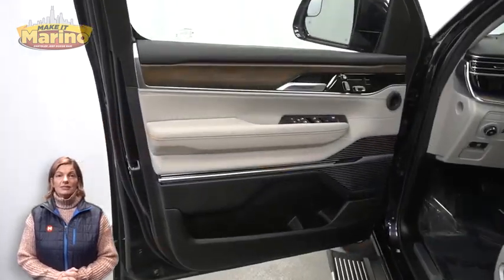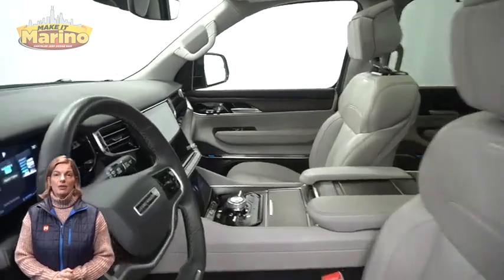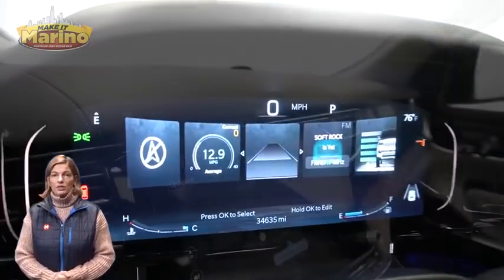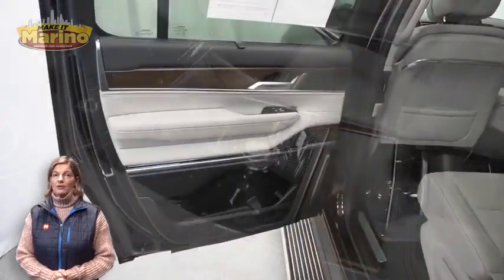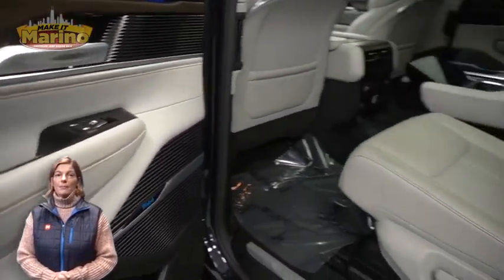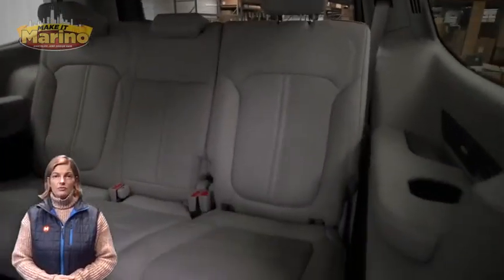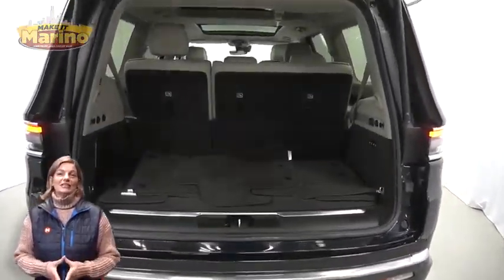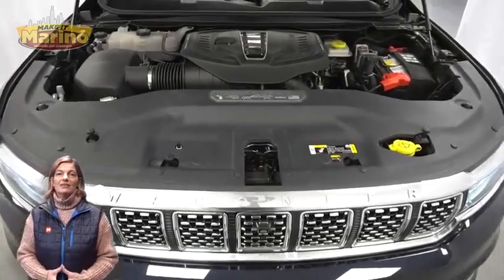2022 Jeep Grand Wagoneer D7052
2022 Jeep Grand Wagoneer Series I

5133 W Irving Park Rd

JEEP CERTIFIED!! 7 YEAR - 100,000 MILE WARRANTY!! GRAND WAGONEER SERIES 1!!!  3.0 LITER TURBOCHARGED 6 CYLINDER ENGINE!!  STILL UNDER FACTORY BUMPER TO BUMPER AND POWERTRAIN WARRANTY!!  ONE OWNER!!!  ACCIDENT FREE CARFAX REPORT!!  22 INCH ALUMINUM WHEELS!!  POWER LIFTGATE!!  TRI PANE PANORAMIC SUNROOF!!  ADAPTIVE CRUISE CONTROL!!  BLIND SPOT MONITORING!!  REMOTE START SYSTEM!!  12.3 INCH TOUCH SCREEN DISPLAY!!  NAVIGATION!!  REAR BACKUP CAMERA!!  VENTILATED FRONT SEATS!!  HEATED FRONT SEATS!!  HEATED SECOND ROW SEATS!!  APPLE CARPLAY!!  GOOGLE ANDROID AUTO!!  SELEC-TERRAIN SYSTEM!!  HEAD UP DISPLAY!!  HILL START ASSIST!!  ELECTRONIC STABILITY CONTROL!!  POWER LOCKS!!  POWER WINDOWS!!brbrFCA US LLC Certified Pre-Owned Details:brbr  * 125 Point Inspectionbr  * Transferable Warrantybr  * Vehicle Historybr  * Powertrain Limited Warranty: 84 Month/100,000 Mile (whichever comes first) from original in-service datebr  * Roadside Assistancebr  * Limited Warranty: 3 Month/3,000 Mile (whichever comes first) after new car warranty expires or from certified purchase datebr  * Warranty Deductible: $100br  * Includes First Day Rental, Car Rental Allowance, and Trip Interruption Benefits. SiriusXM 3 month trial subscription